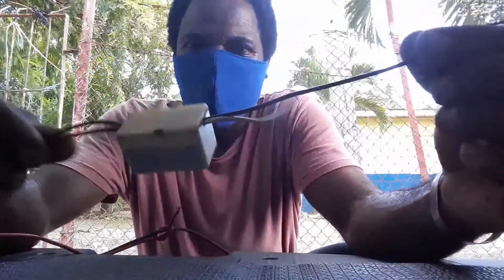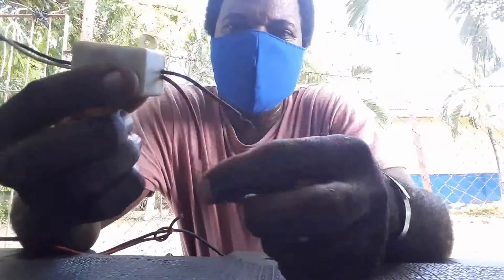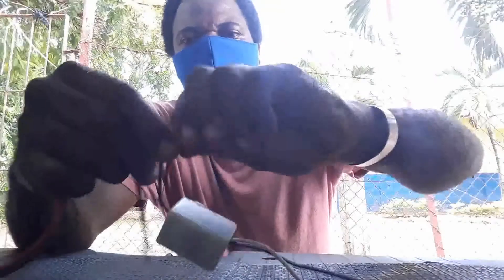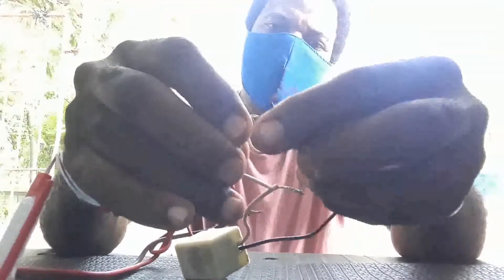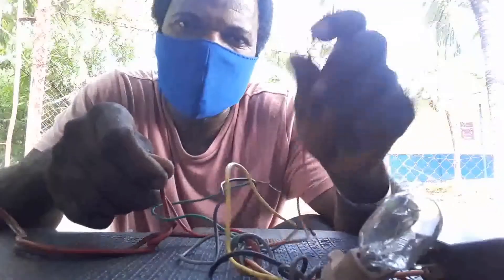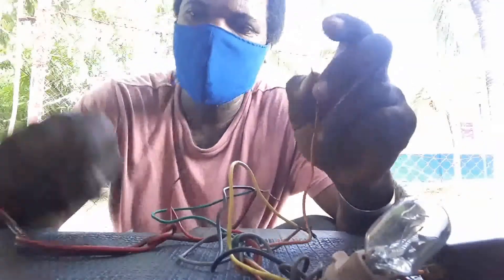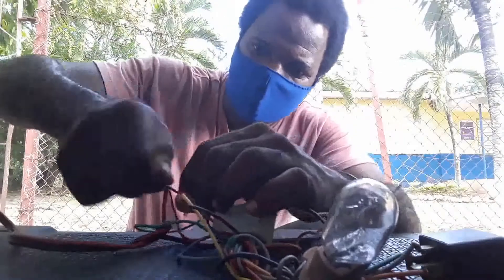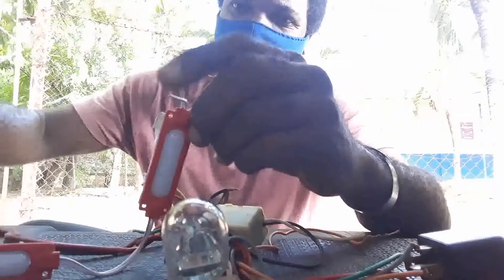How to strobe any 12v bulb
How to strobe enybulb